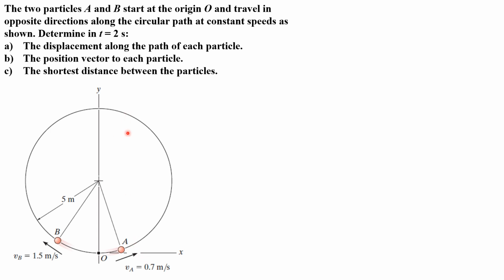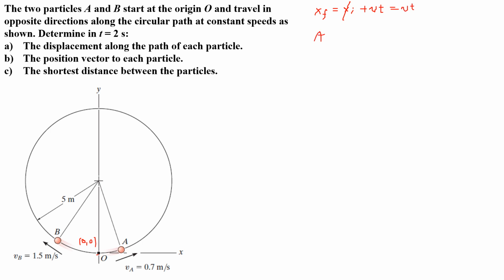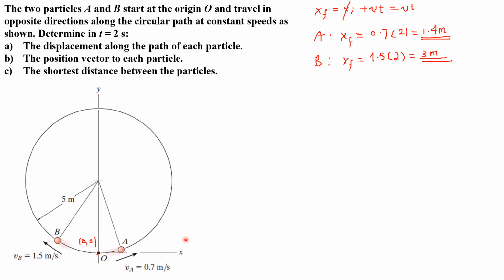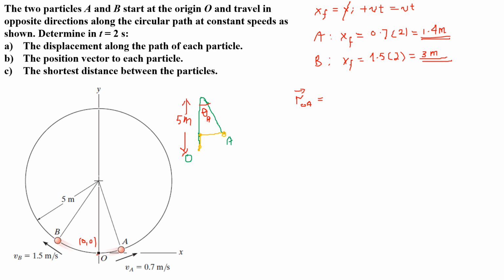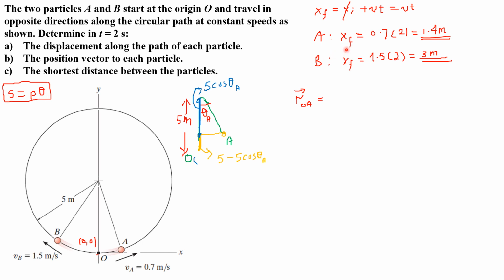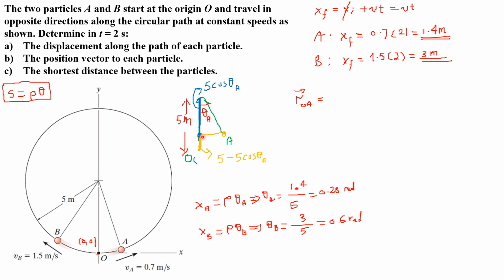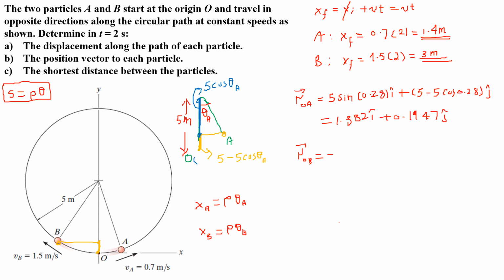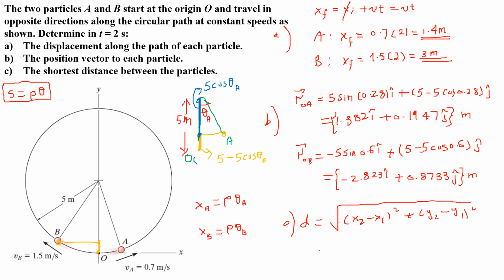12-149) displacements, positions, and the shortest distance for two particles along a circular path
The two particles A and B start at the origin O and travel in opposite directions along the circular path at constant speeds as shown. Determine in t = 2 s:
a) The displacement along the path of each particle.
b) The position vector to each particle.
c) The shortest distance between the particles.